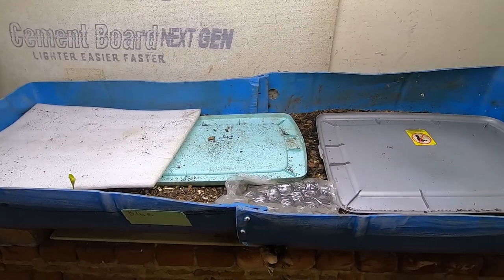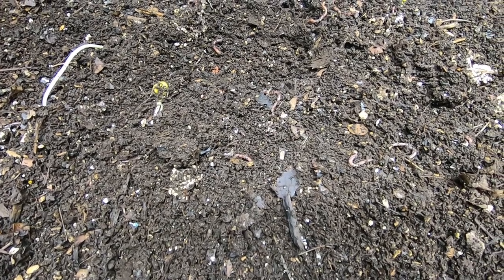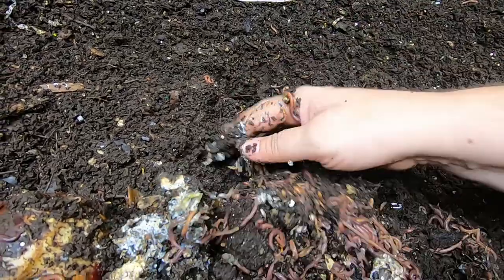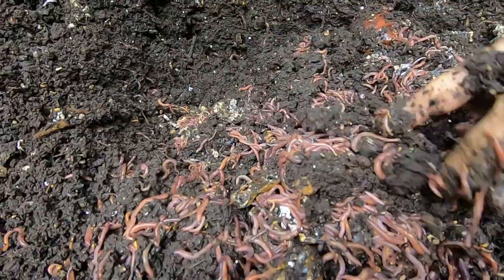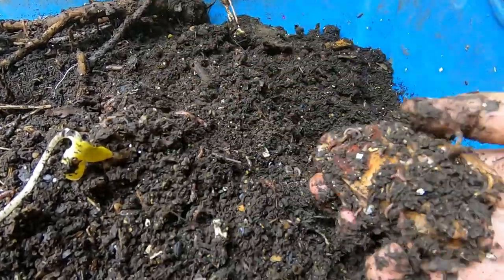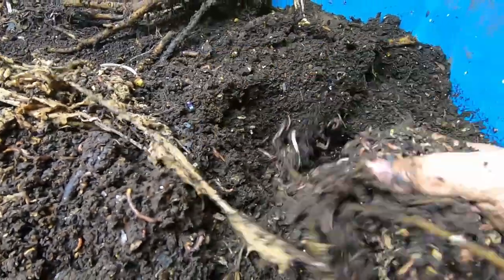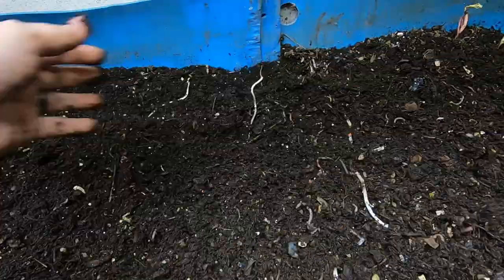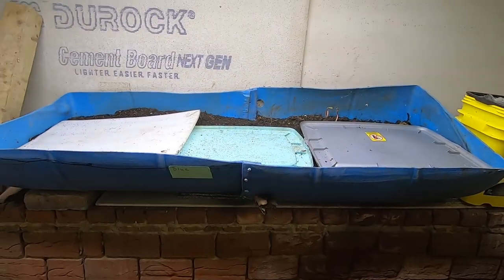55 GALLON WORM BIN CHEESE UPDATE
Looking in on the cheese experiment in the 55 gallon food grade barrel.
The bedding is leaves and some shredded paper. The worms are red wigglers, blue worms and European night crawlers.  The are fed mostly people food scraps.  The grit I use is ground egg shell.
This bin was made from cutting a 55 gallon food grade barrel in half long ways and screwing the open ends together to make a 6 foot long bin.  The bin lives in the cellar of my 200-year-old house.  In the winter the furnace dries it out, and in the wet season the moisture leaching through the bricks makes the basement very humid. The current set up was started near the first of the year 2021 after the wormpocolypse.  A rat was in the basement and all the bins had to be moved to totes and buckets with lids on to protect them.  When the rat was ended, I added 4 or more of the in-progress bins/ buckets with the compost mix of red, blue and European nightcrawlers in them to fill the big blue bin. I continued to add ground leaves and food.  Currently the bin is undergoing a refresh. I am harvesting the castings as the top of the bin dries and adding new bedding and food.  Keeping the moisture even in the bin is difficult in the wet summer. I flip or fluff the bin to keep the air in the bedding.